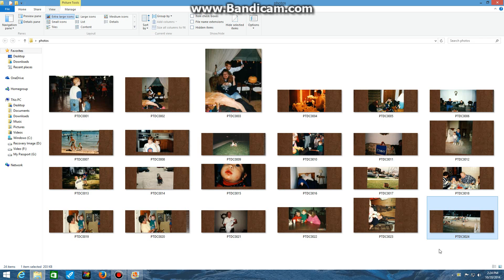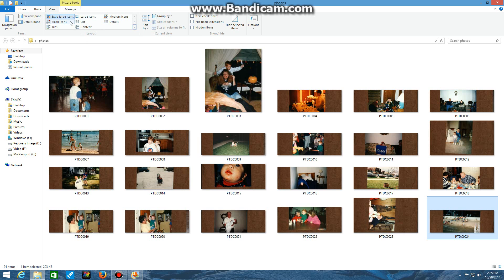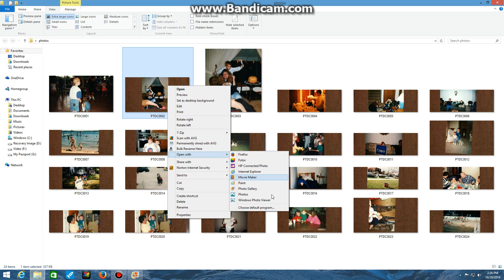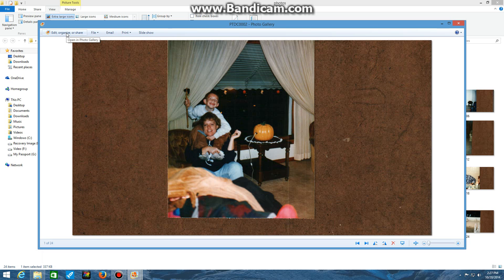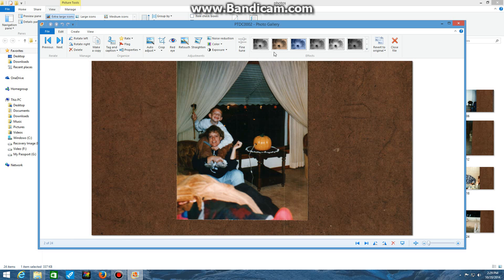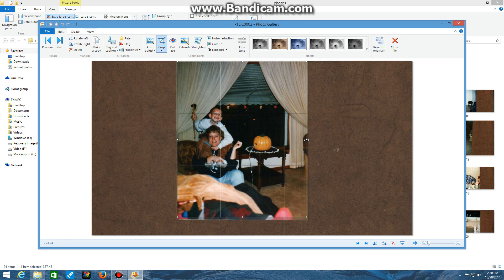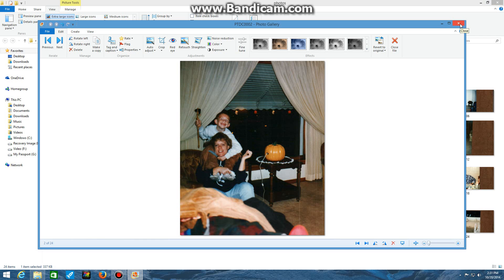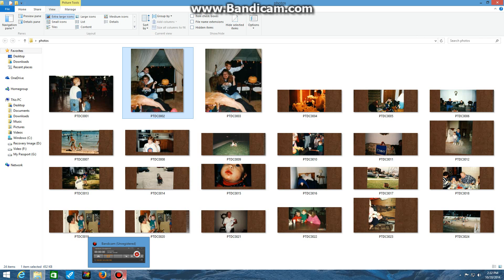Beginner Tutorials: How To Crop Photos In Windows 8 Using Windows Live Photo Gallery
In this video tutorial I explain and show how to crop and edit photos in Windows Live Photo Gallery On Windows 8.1